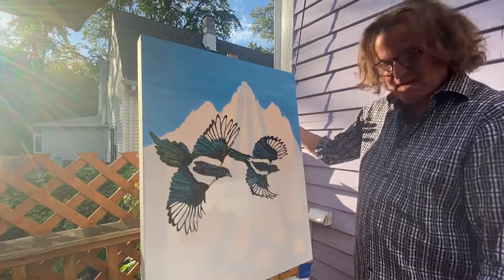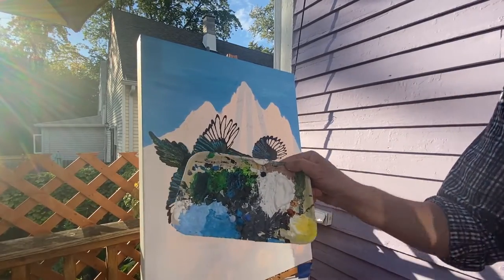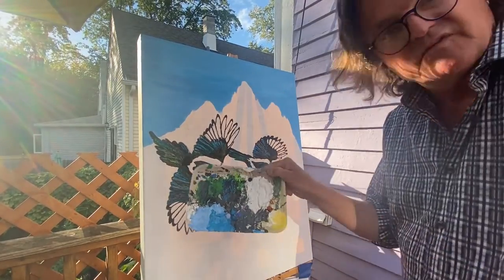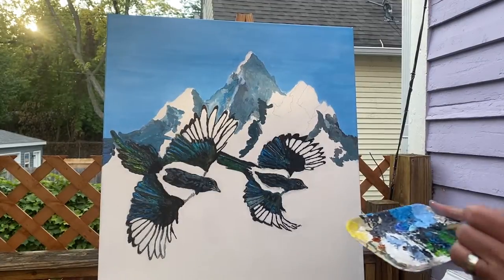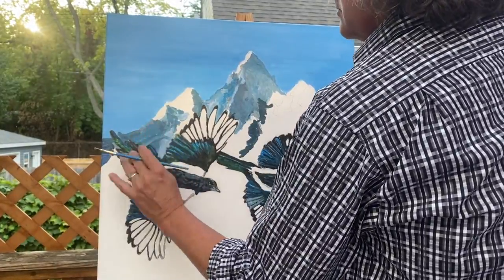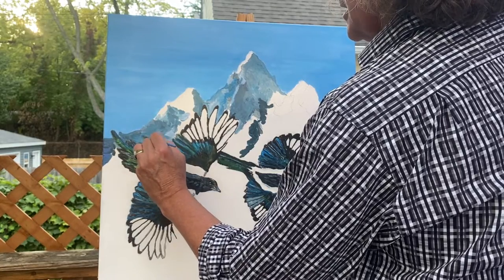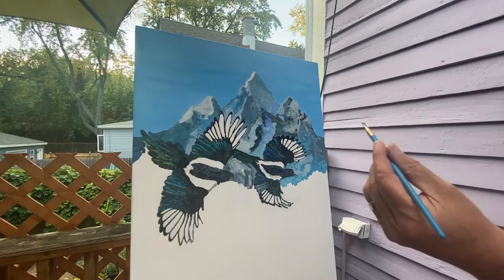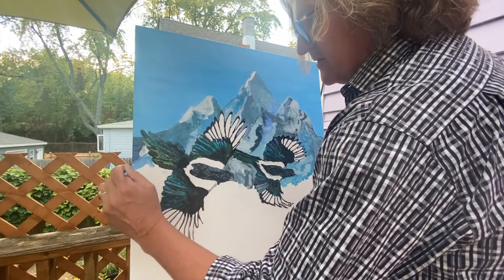In the Studio with Martin McCormack Two for Joy 2022 Holiday Card Painting. Session 4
The holiday card I have painted for 2022 is called Two for Joy.  Again, I have chosen to keep the theme out in the American West, this time, using the “Cathedral Group” of the Grand Tetons as a backdrop.
The magpie is a great bird to paint.  I like the magpie because it can be found in different parts of the world, not only in the northern hemisphere, but even in the southern hemisphere, too.  It is smaller than a crow, and very adept at corvid-like things, such as swooping in under the nose of a wolf to get a morsel of meat at a kill, then landing on a rock and teasing the wolf. They are extremely intelligent as well, able to recognize themselves in a mirror or solving puzzles.  Magpies are the national bird of South Korea and folklore abounds in various parts of the world about the bird.  In the Celtic world of Ireland and Britain, there is an old nursery rhyme that itself has many various versions, but the second line is always pretty much the same:
One for sorrow,
Two for joy,
Three for a girl,
Four for a boy,
Five for silver,
Six for gold,
Seven for a secret never to be told.
The feathers of a magpie are incredibly iridescent.  When caught just right in the light, the blue and green shimmer gives the bird an almost magical quality to it.  No wonder so many cultures found this bird to be a significant portent of the future. I was lucky enough to see such color when a pair of magpies flew past me this past September out in Colorado.
Two for Joy is symbolic as well of the path that my art has taken this past year.  It takes two to make a difference in the world.  In this case, I see my art and your support of that art as represented in these magpies.  The joy associated with being able to create art (and music) and have it meaningfully appreciated and celebrated by you is the greatest of treasures for me personally.  It indeed does take two for joy.

If you wish to order the old fashioned way, send a check to Martin McCormack, 1769 W. Morse, Chicago IL 60626.